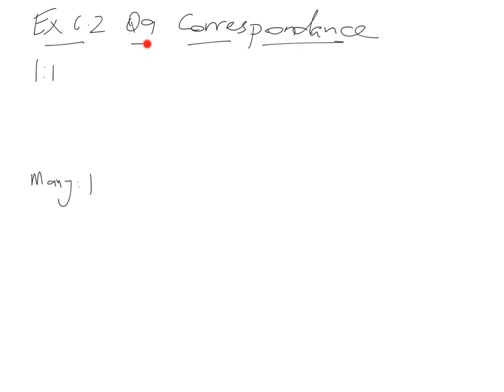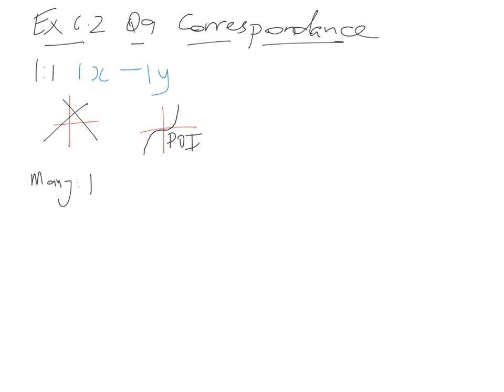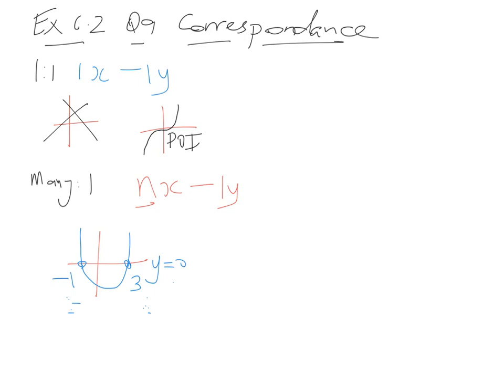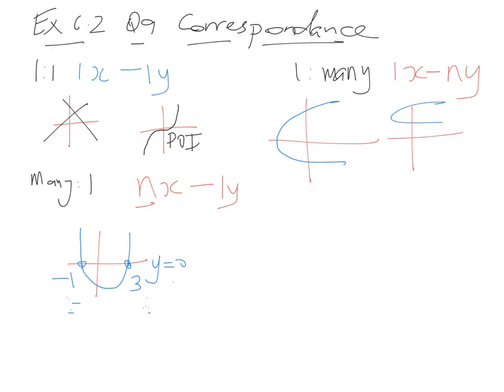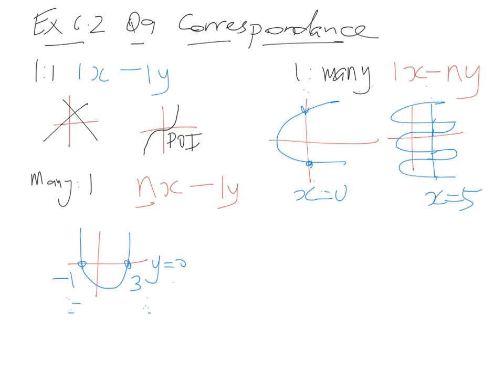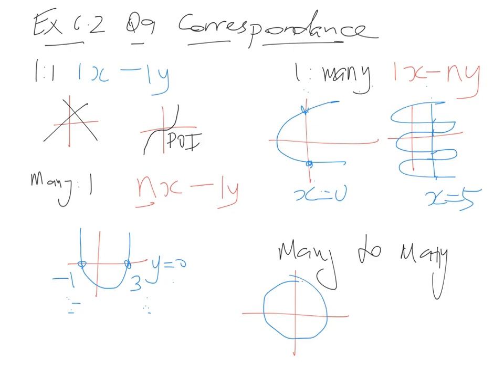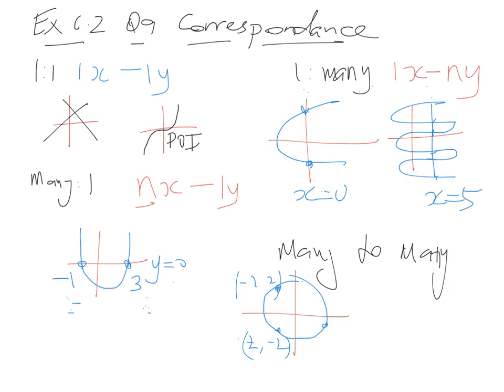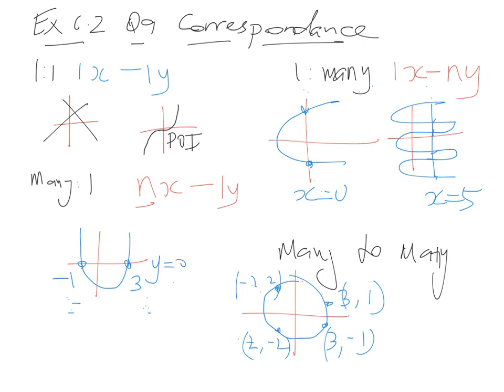Ex 6 2 Q9